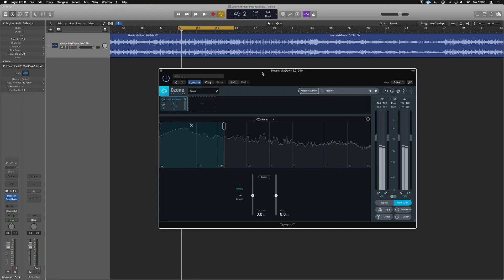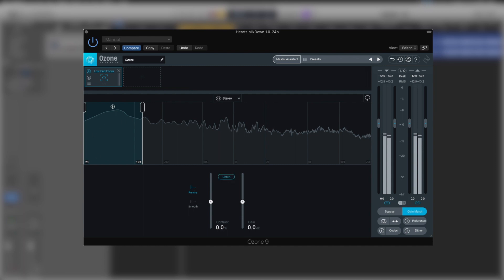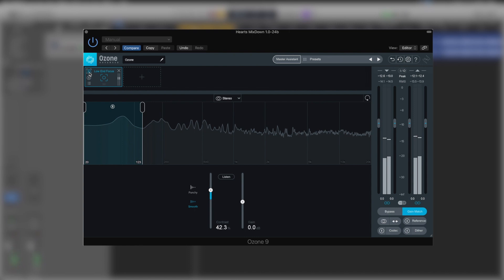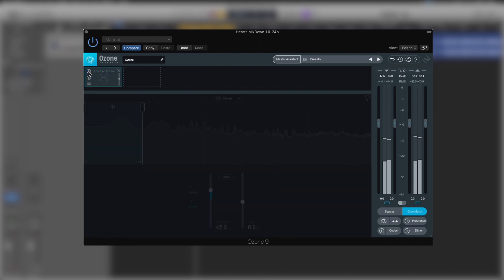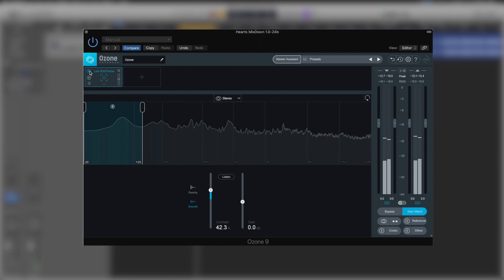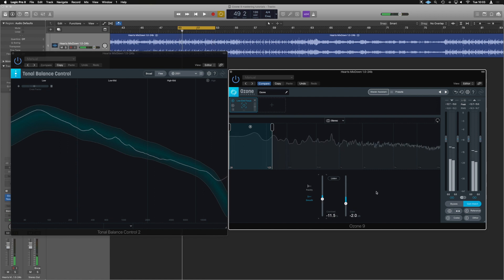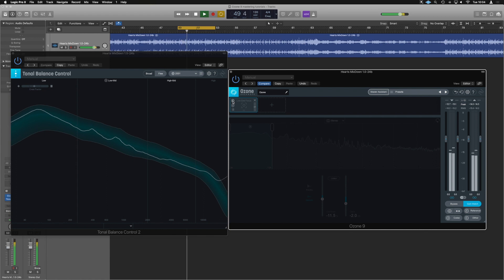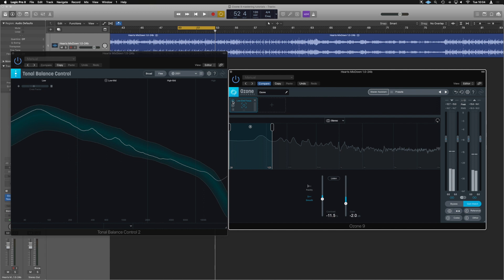Ozone 9 fixing bass with low end focus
Learn to master with Ozone 9 & Get the Ozone 10 Course included when its ready
In this video we deep dive into the Ozone 9 Low End Focus module and see how that using ozone 9 fixing bass is actually pretty possible even with a finished mix.

FREE STUFF